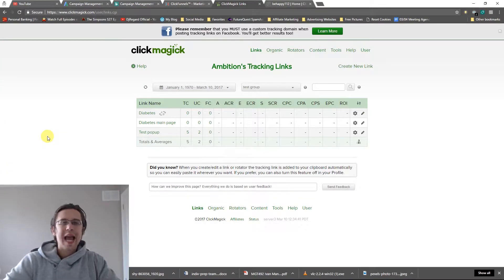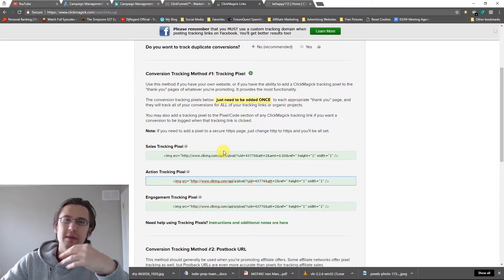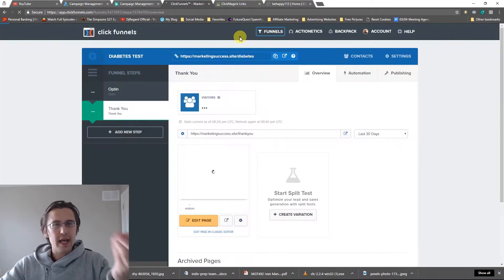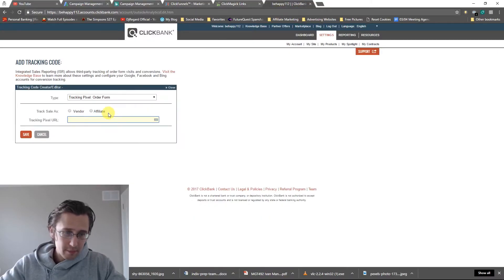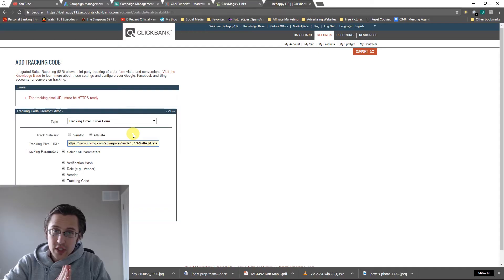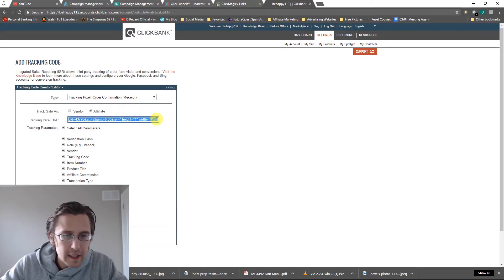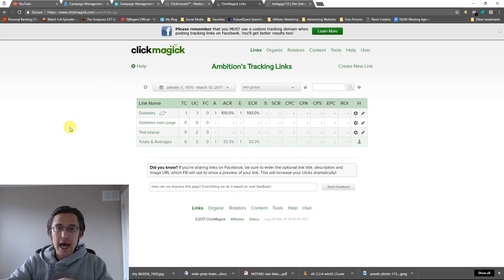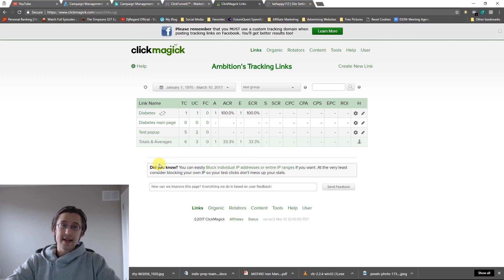ClickMagick: How to Add Tracking Pixels to ClickBank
Where to find your ClickMagick pixels and where they go: 0:21

Adding action pixel on our ClickFunnels page: 1:22

Adding engagement/sales pixels on ClickBank: 2:12

Testing our pixels: 5:41

Hey everyone!

In this video, I show you how to add those tracking pixels to our ClickBank order form and order form confirmation pages. You have no control over those ClickBank pages, so it's not as easy as simply copying and pasting the code into your ClickFunnels page.

If you want a review of tracking pixels, check out my previous video where I explain it in more detail

Remember that the names 'action', 'engagement', and 'sales' tracking pixel don't mean anything special - they are just names. A name to you could mean different things than a name to someone else. So you don't have to put the pixels on the same exact pages as everyone else. You can put your sales pixel on your home page for all I care, as long as you KNOW what that sales pixel firing symbolizes and what importance it has for YOU.

Given that, let's assume we are using our engagement pixel to track people visiting our order form page, and the sales pixel to track people visiting our thank you order form page. We need to copy the code by going to 'track conversions' on the little gear icon next to our ClickMagick tracking link, and paste it into the ClickMagick 'integrated sales reporting' section at the bottom after you go to 'settings' and 'my site' on ClickBank.

Select 'tracking pixels' from the drop-down menu and pick 'order form' for our engagement pixel, and 'order form confirmation' for our sales pixel. We simply copy and paste the pixels provided to us by ClickMagick into these areas. We do however, need to remove the HTML portion of those pixels and only add the ' part, as ClickBank automatically puts in the necessary information themselves. You would also need to add an 's' at the end of your 'http' in order for the pixel to be confirmed. Otherwise, it looks like it is an insecure pixel and ClickBank will not accept it.

After you do that, click 'confirm' and you will land on the main page in ClickBank again. Make sure to click the little green triangle to activate your pixels so that it is not paused, and your process should be complete!

In this video, we tested the pixels and they seemed to be firing properly, so make sure you follow these easy steps properly to ensure your setup is correct!

That's it!